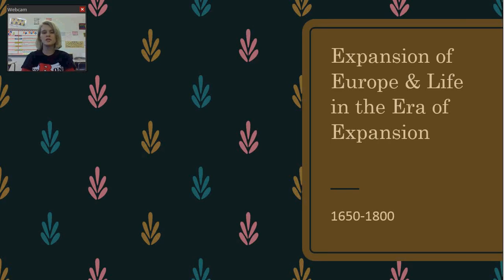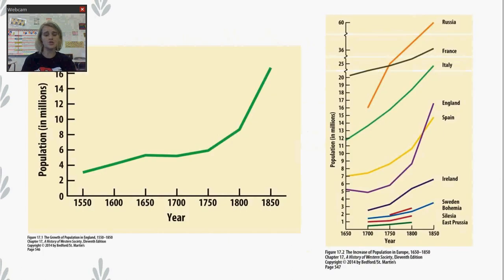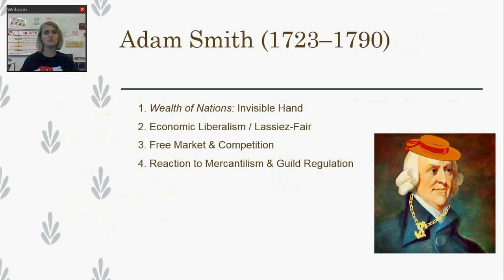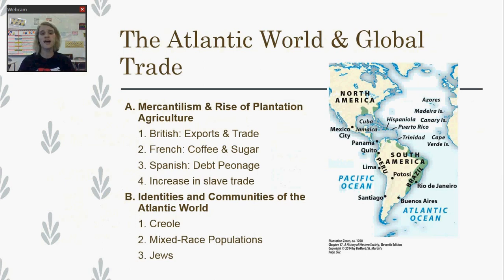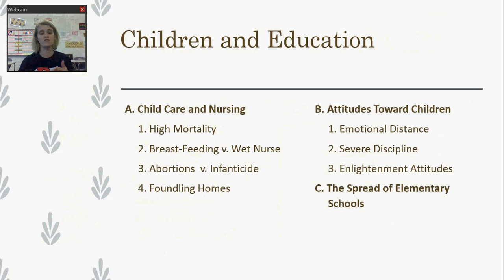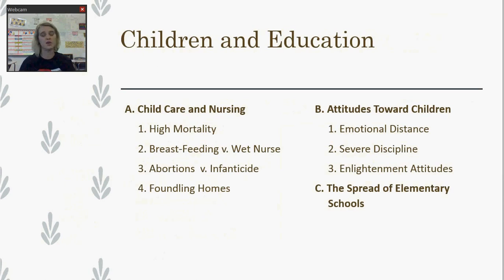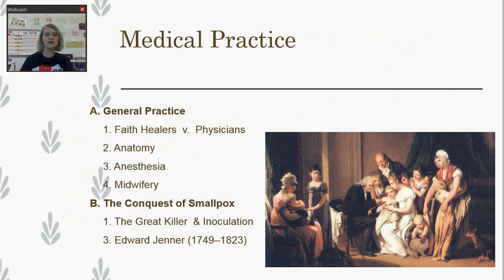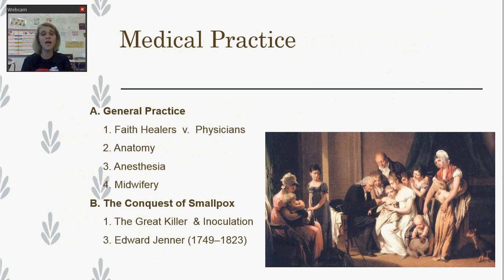Society in the 18th Century